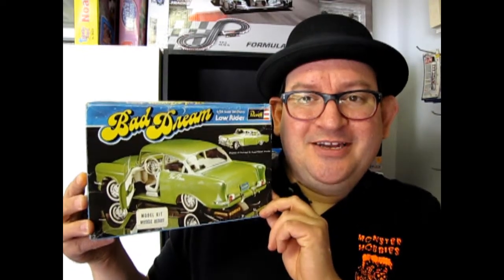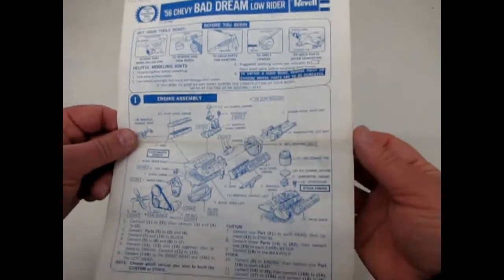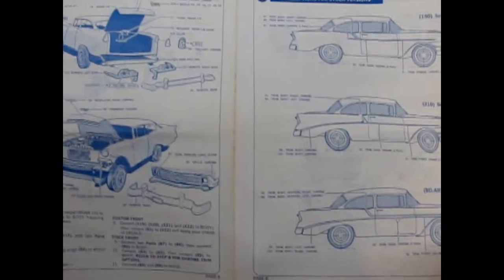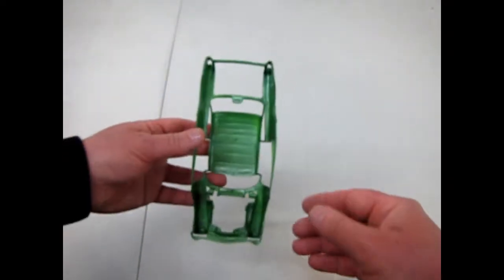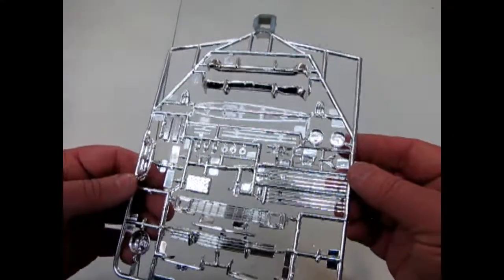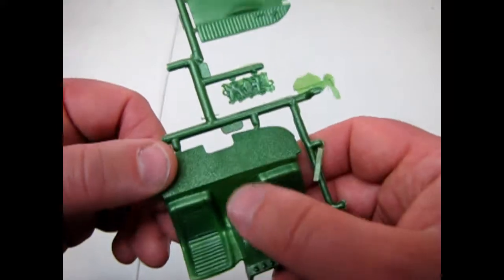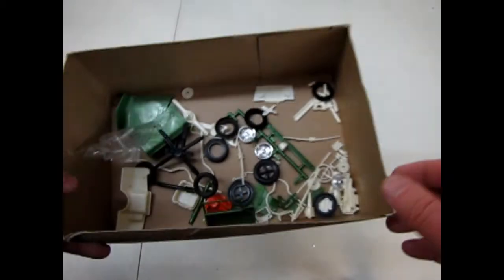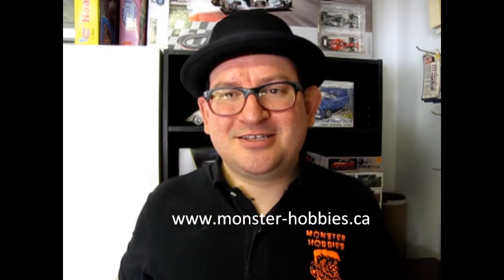Model Car Garage - 1956 Chevrolet Bad Dream Lowrider Model Kit By Revell - A Model Car Unboxing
Originally introduced in 1976 by Revell, this Chevrolet Lowrider model kit is one of those rare model car kits and goes together as easily now as it did in it's first production run.

Today on the Monster Hobbies Model Car Garage we will be looking at the 1956 Chevrolet Bad Dream Lowrider Model Kit By Revell - A Model Car Unboxing Video.

The engine in this model kit is a multi-piece affair, typical of Revell in this era. It is a nice representation of the stock 1956 265 cu in (4.3 L) small block Chevy. This engine consists of 19 highly detailed parts including the air cleaner, carburator, intake manifold, 2-piece engine block/transmission combo, cylinder heads, 3-piece exhaust headers, oil filler spout, oil filter, fuel line filter, distributor cap, fan belt, fan and generator. There is an optional custom intake manifold as well. All these parts are molded in white plastic.

The chassis is a beautifully designed unit that includes independent front suspension axle with coil springs,  rear leaf springs, brake drums, two piece rear differential, drive shaft, shock absorbers,  your choice of exhaust pipes, (factory, chromed dual exhaust straight pipes and chromed dummy lake pipes) and a choice of bumper brackets or rolled pans.
The suspension includes pieces to raise or lower your car from the stock ride height.

The 1956 Chevrolet Bad Dream Lowrider model car By Revell is molded in green, white and black plastic with the tires molded in two pieces. The two piece tires were not very popular and require a non-styrene glue, such as crazy glue, to put together.

This kit could almost be built fully factory stock, except that the interior is fully custom and does not include any of the factory 1956 Chevrolet seat components.
That being said, you get the stock dashboard and steering wheel and two sided inner door panels that have a custom design on one side and the stock 1956 Chevrolet pattern on the other.

The 1956 Chevrolet Bad Dream Lowrider Model Kit By Revell includes enough chrome body pieces to make this car into the Chevrolet 150 base model, the Chevrolet 210 mid-range model or the Chevrolet Bel Air deluxe model. If you don't use these chrome pieces on this kit, save them for another 1956 Chevrolet project.

The final version is the multi-part "custom" version. The stock chrome grill can be replaced with the custom grill You also get a lot of "smooth out panels" to replace tail lamps. Rolled pans replace the stock grill and bumpers for a slick 1970's Lowrider look.

The kit’s decal sheet features many optional graphics to dress up your car, but basically consists of licence plates and names.

The multiple parts and opening doors might be a challenge to less experienced model kit builders, so please take your time with this kit.

The Revell 1956 Chevrolet Bad Dream Lowrider Model Kit also features "Glitter Plastic" which used metal flake mixed with high gloss plastic pellets. This was a popular trend in model kits of this mid 1970's era and represented a "Candy Apple" finish. Although this is pretty cool, the high gloss finish goes flat in a hurry when you use your hobby knife to remove the seam lines or sand out the body panels.

If you want to see all of our current model car kits, please visit us today!